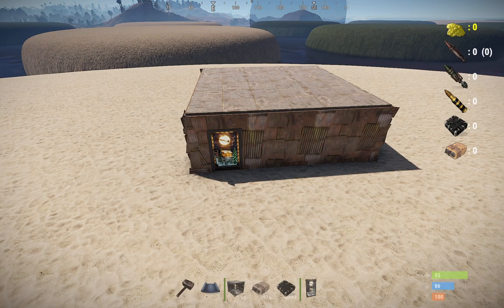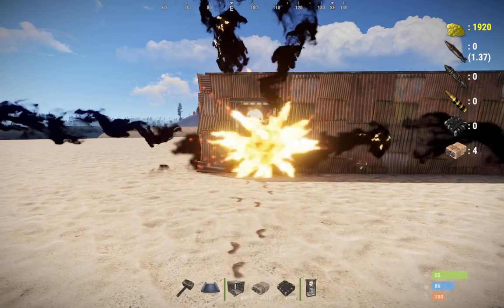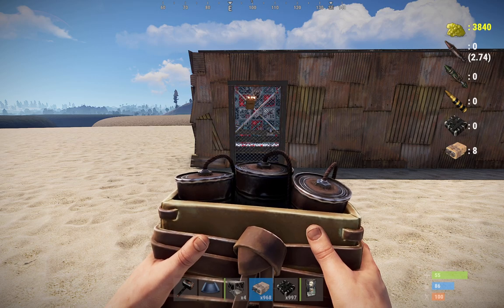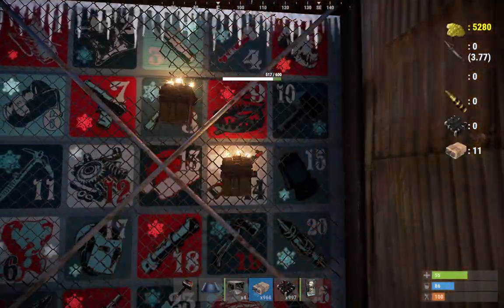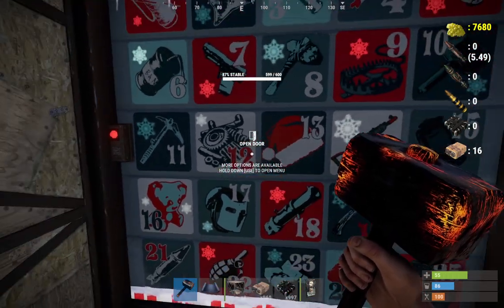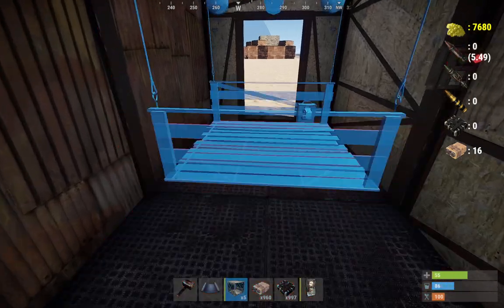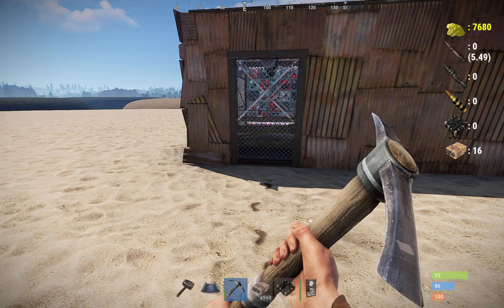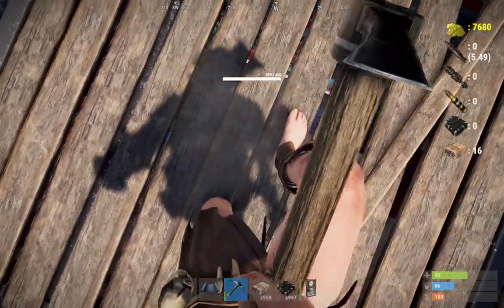Double your raid cost using.......elevators?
Elevators can be used to effectively double the cost of a door raid.